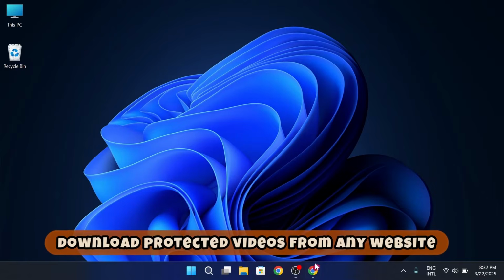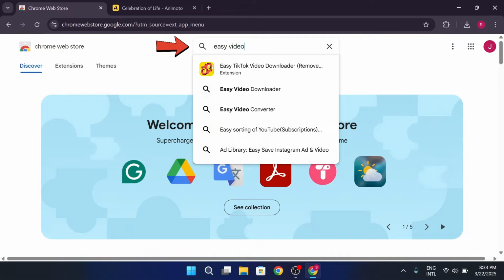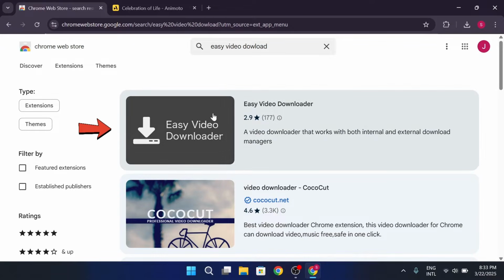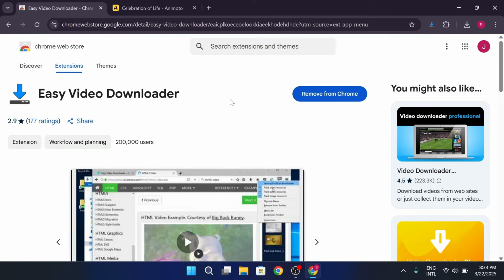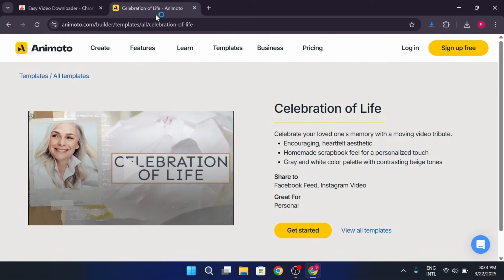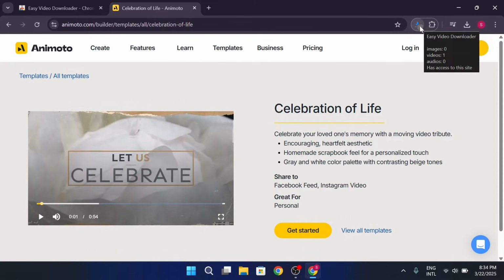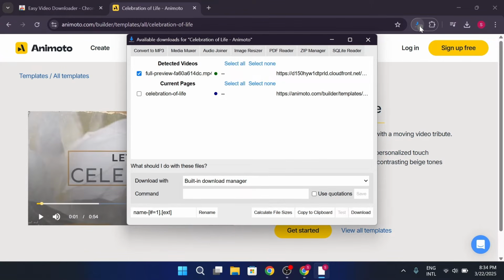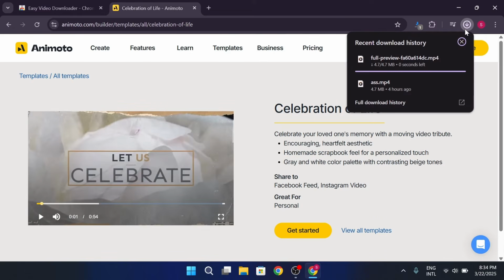How to Download Protected Videos From any Website (2026)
How to download protected videos from any website is a common question for users who want to save online content for offline use.

In this tutorial, we’ll show you the most effective methods to download protected videos safely and legally. Whether you’re trying to save streaming videos, embedded content, or restricted media, this guide will walk you through the best tools and techniques.

If you’re looking for how to download protected videos from any website, we’ll cover browser extensions, screen recording software, and third-party applications that allow you to capture video content without losing quality. This method works for various platforms, including Chrome, Firefox, Edge, and mobile browsers. We’ll also discuss legal considerations to ensure you follow copyright guidelines while downloading content.

Now that you know how to download protected videos from any website, you can easily access your favorite videos offline.